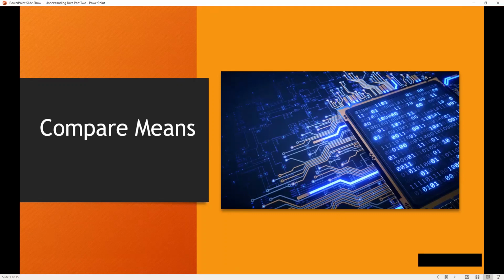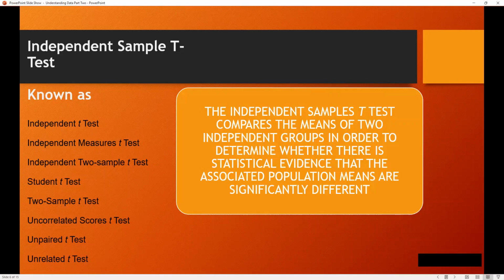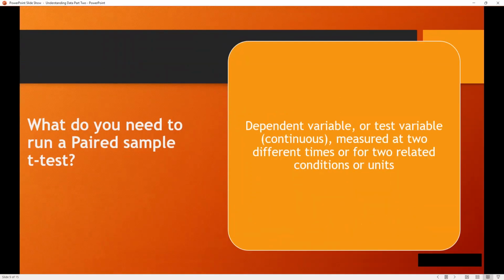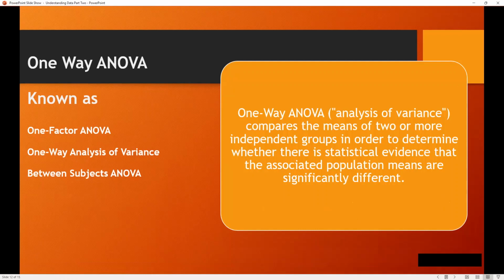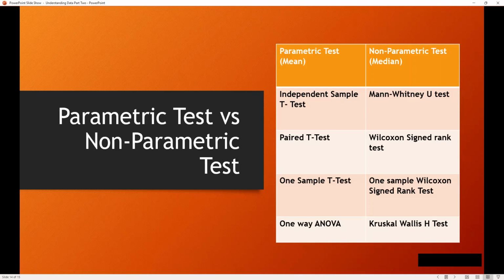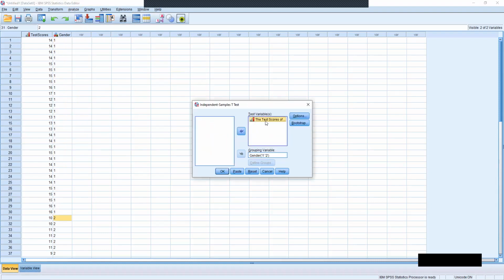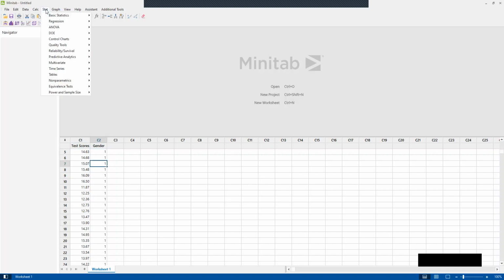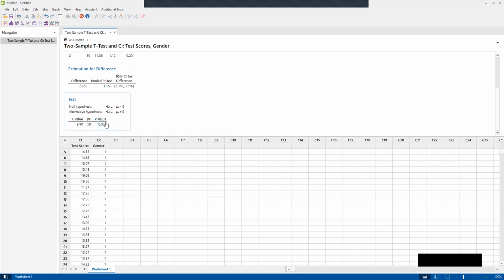Compare Means: Parametric Test vs Non-parametric Test: Independent sample t-test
How do you treat outliers in your datasets?

You need to understand the reason for your outliers before treating or removing outliers in the datasets. The presence of outliers in the datasets is one of the reasons why your datasets are not normally distributed. Parametric test is for a normally distributed datasets while, non-parametric test is for a dataset that are not normally distributed.

So Instead of removing an important outlier, why can't you opt for a non-parametric test?.

This video explain compare means test, which is usually used to compare the means of two or more groups and also to check if their differences are statistically significant.

Compare means techniques is usually for a parametric test while, compare median techniques is for non-parametric test. This video also explains various compare means estimation techniques such as independent t-test, one sample t-test, paired t-test and one way ANOVA test.